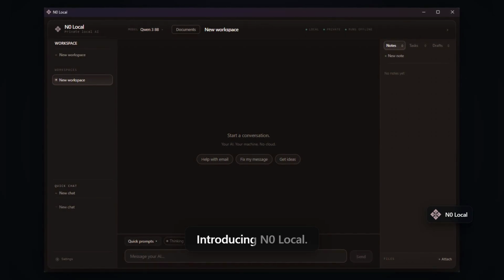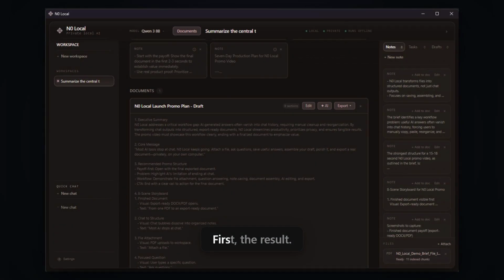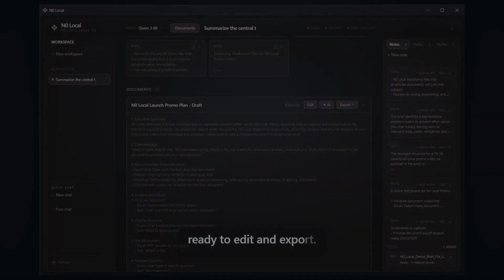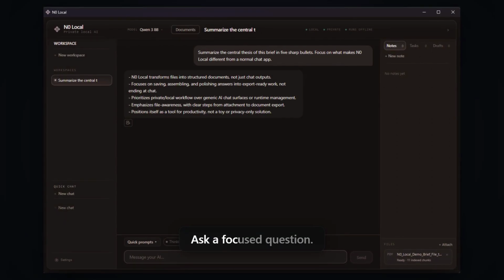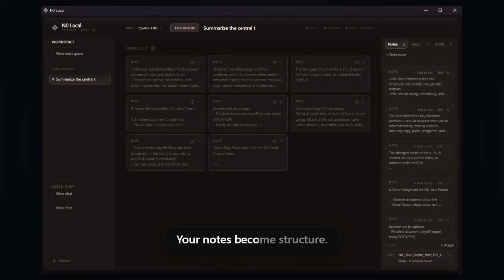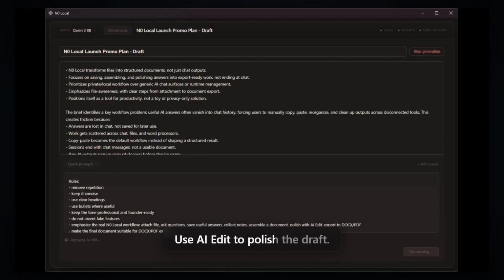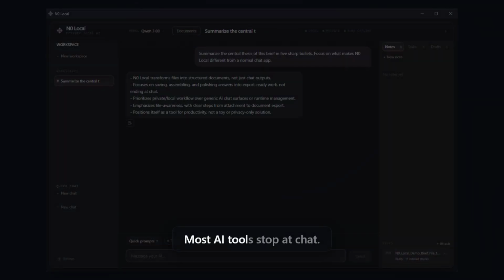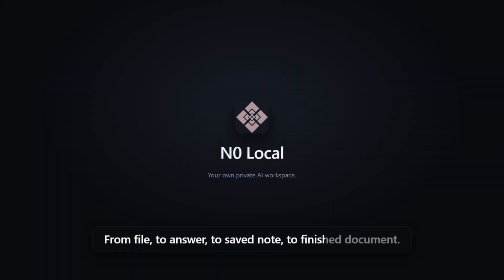N0 Local Demo - Private Local AI Workspace for Files, Notes, and Word Export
N0 Local is a private local AI workspace for Windows.

Attach files, ask questions, save useful AI answers, collect them as notes or drafts, assemble a document, and export to Word or PDF - all on your own computer.

Most AI tools stop at chat. N0 Local helps turn useful AI answers into real documents.

Private by default.
Runs locally after setup.
No subscription.
One-time purchase after trial.